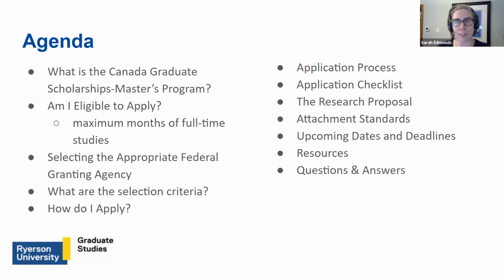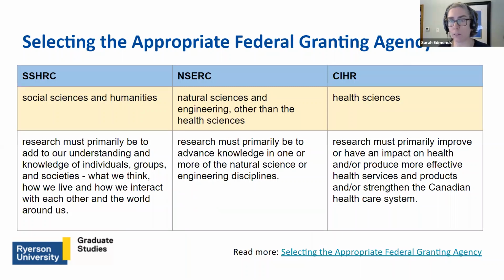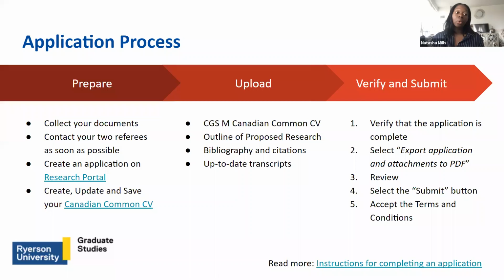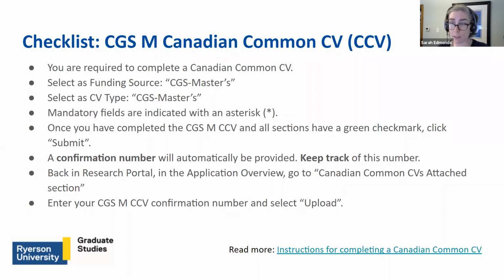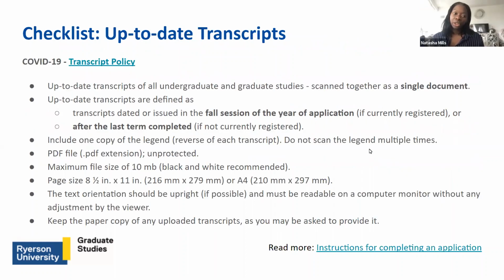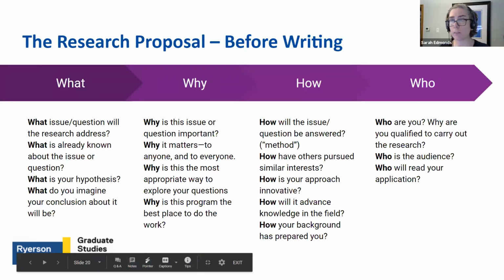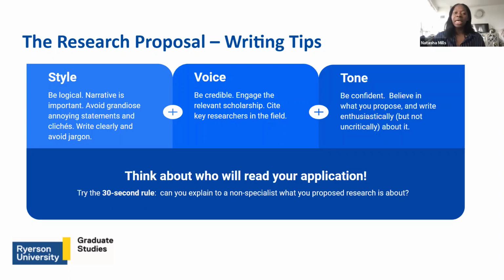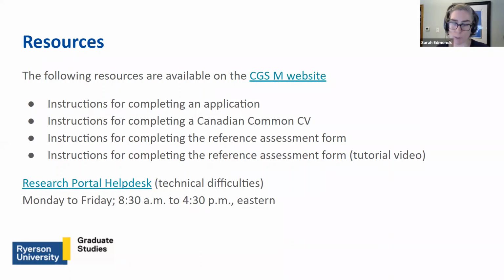Applying for a Canada Graduate Scholarship-Master's (CGS M)